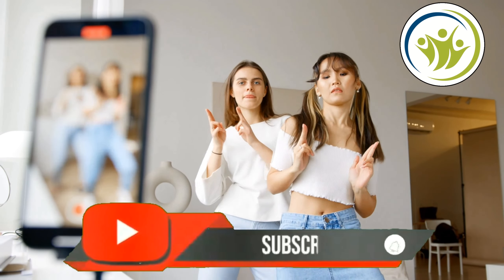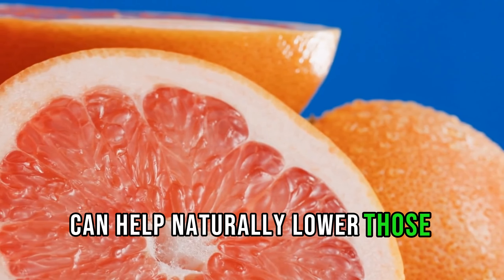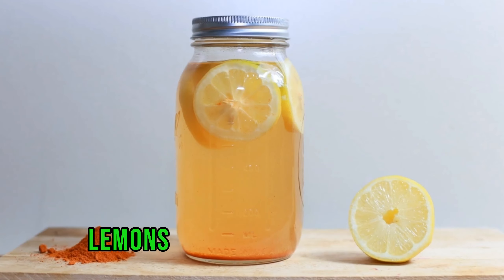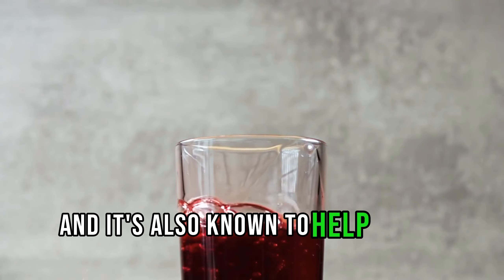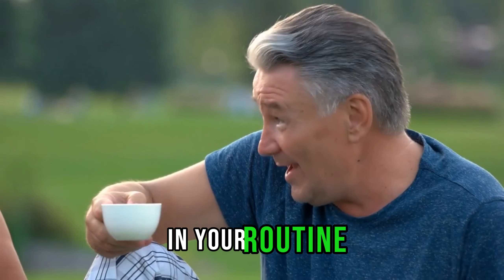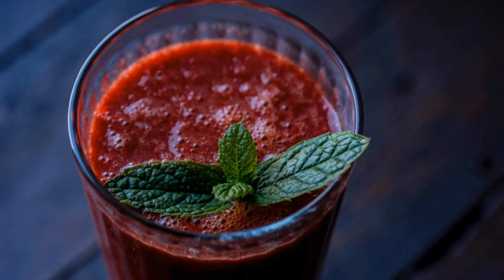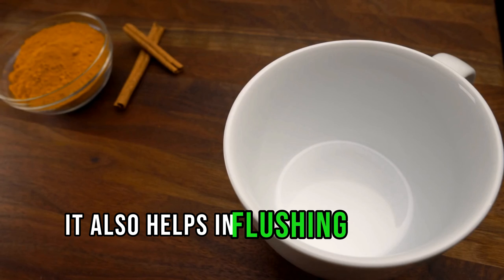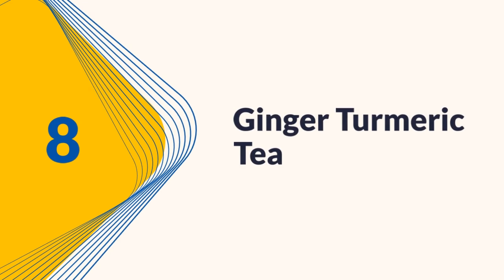Natural Drinks That Reduce Uric Acid (Gout Remedies)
8 MIRACLE Drinks To STOP High Uric Acid Naturally in 2024

In this informative video, we present 8 miraculous drinks that can effectively help you naturally lower high uric acid levels in your body. High uric acid can lead to various health issues, including gout and kidney stones. By incorporating these natural drinks into your daily routine, you can take control of your uric acid levels and promote overall well-being. Our expert will guide you through each drink, explaining their ingredients and their potential benefits. Don't miss out on this opportunity to learn how to naturally combat high uric acid levels. Watch now and start your journey towards a healthier future!

lower uric acid
lower uric acid levels
gout
painful joints
low-purine foods
lower your uric acid levels naturally with these 10 effective methods